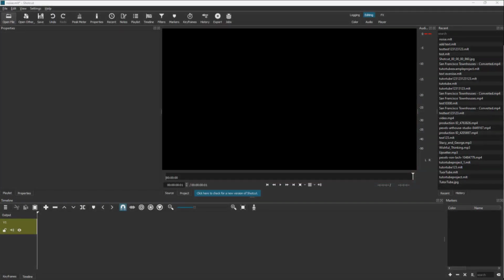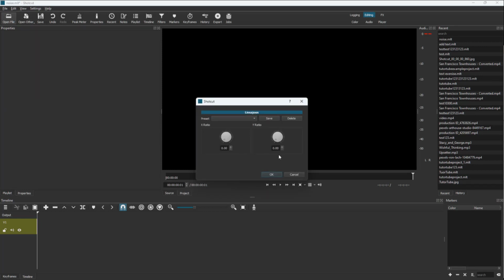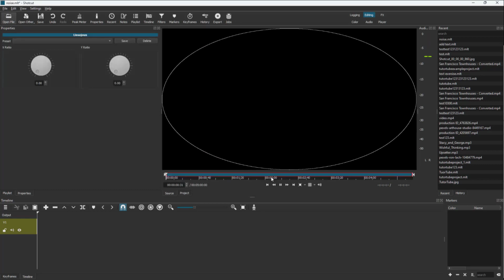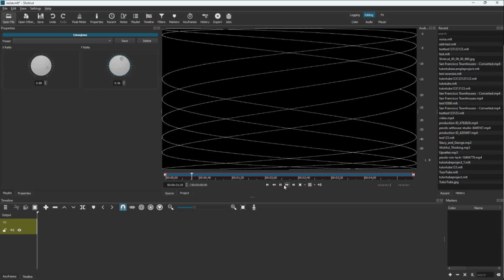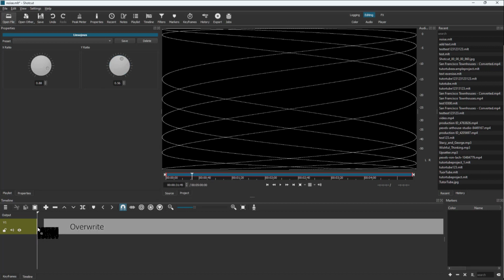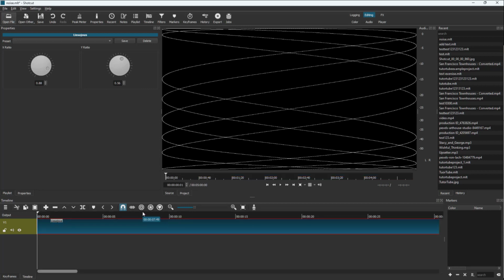Shotcut Tutorial - Lesson 44 - Adding Lissajous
In this tutorial, we will be discussing about Adding Lissajous in Shotcut